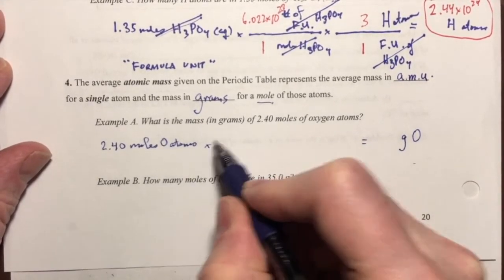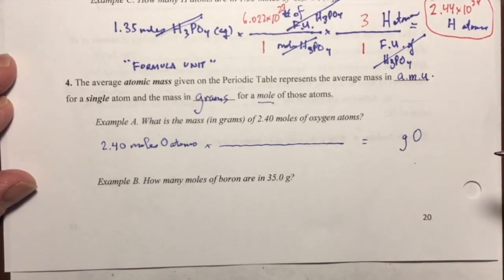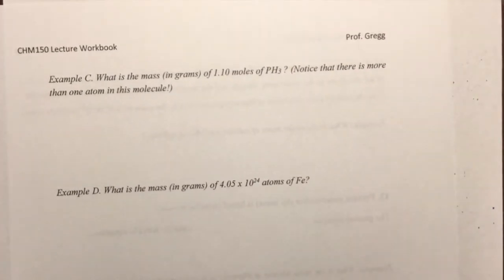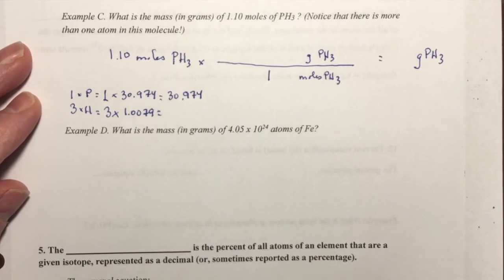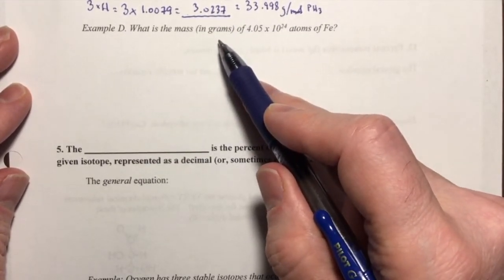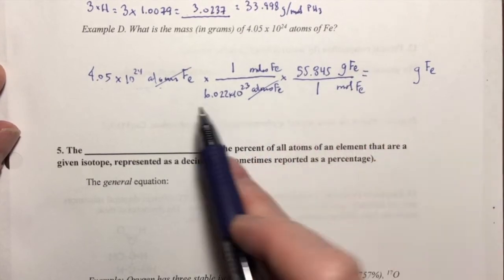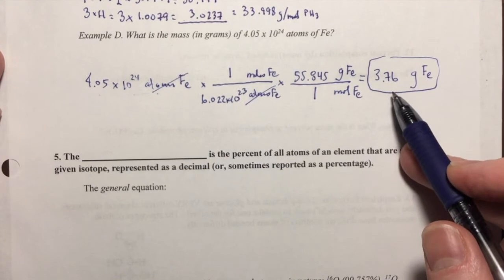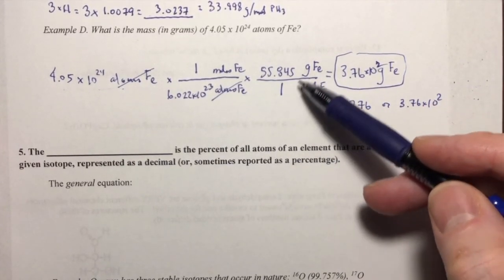Ch2 Video 6 -- Molar Mass and Conversions (20m42s)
This video expands on the concept of the mole to apply it to the mass of a mole of atoms or formula units, known as the molar mass or the formula mass.  Examples are provided of simple one-step mass-to-mole and mole-to-mass conversions, as well as a two-step conversion including atoms-to-moles and then moles-to-mass conversions.